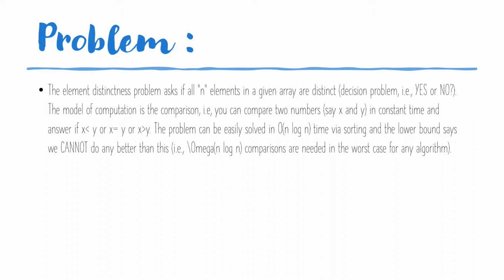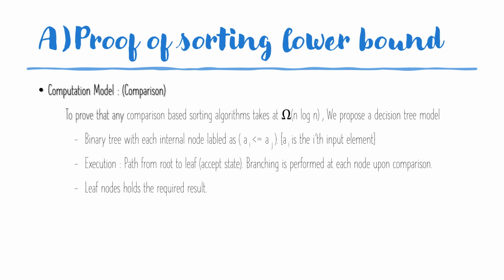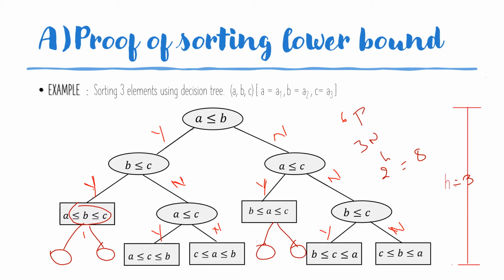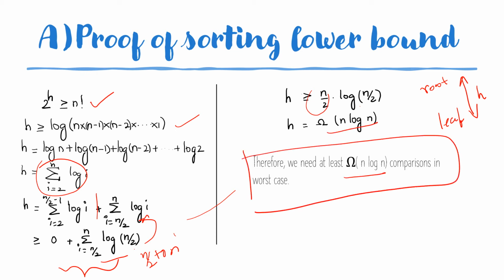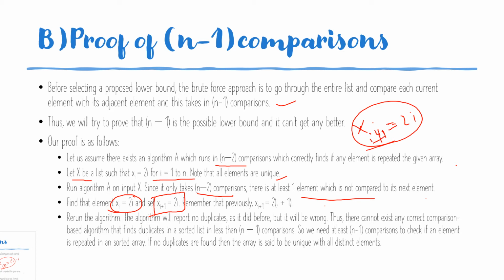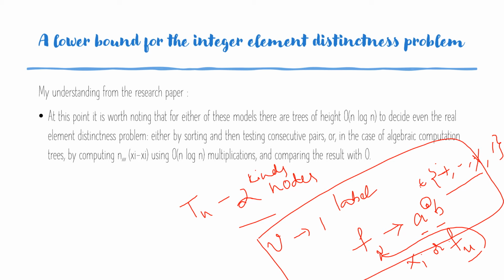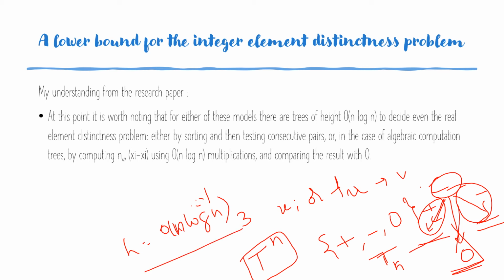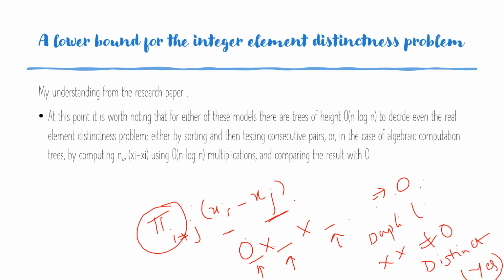Element Distinctness Problem